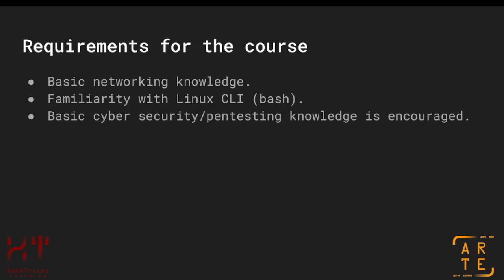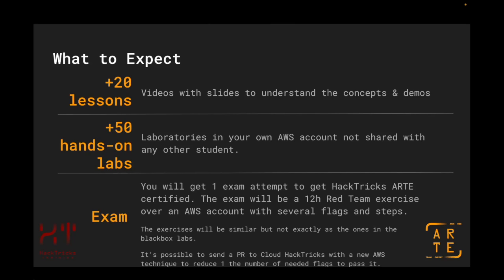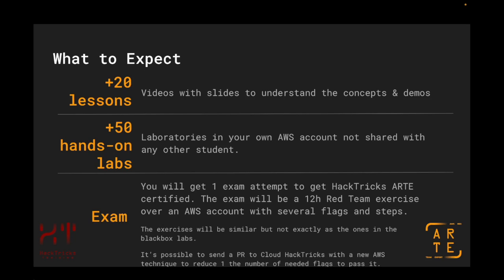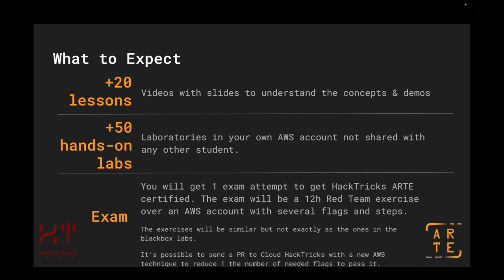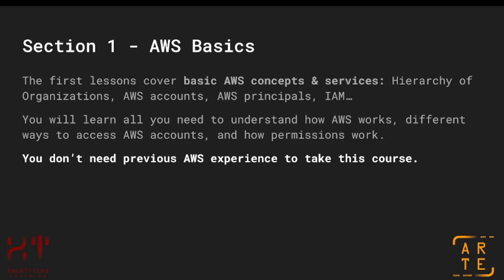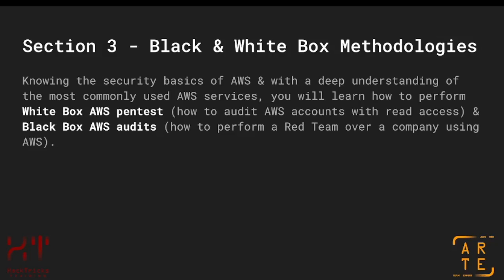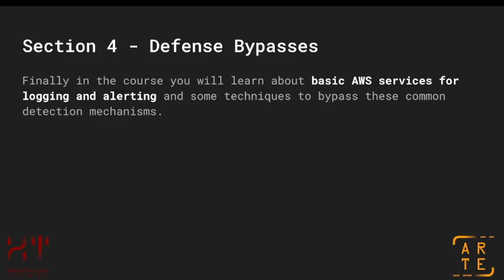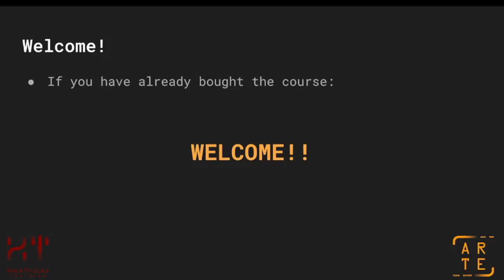AWS Red Team Expert (ARTE) - HackTricks Training Presentation (OLD)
Presenting the new HackTricks Training AWS Red Team Expert (htARTE) certification by HackTricks Training.
The most complete certification to learn about hacking in AWS.